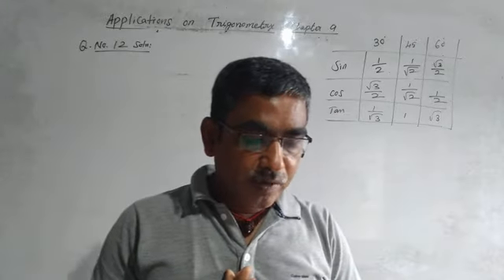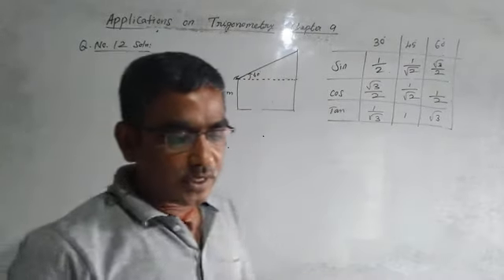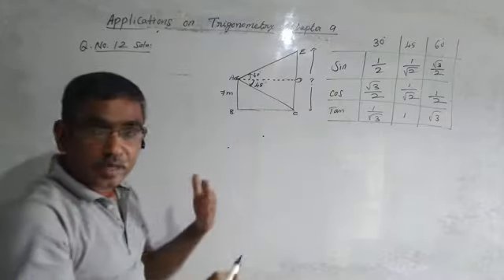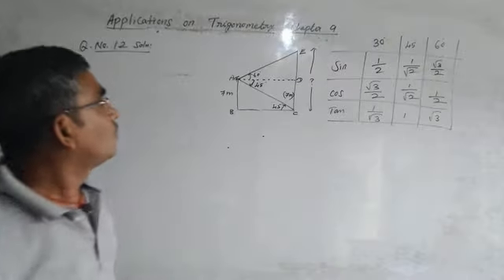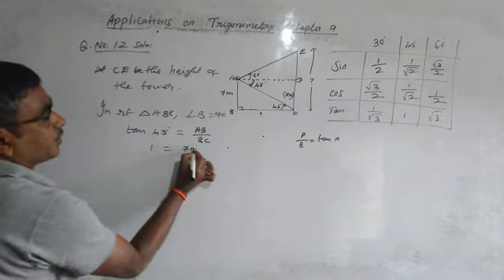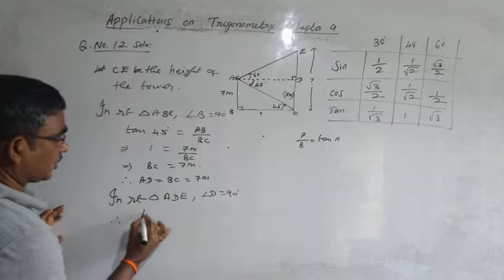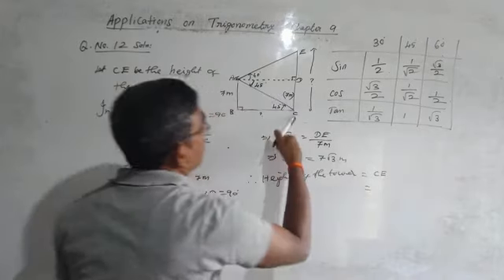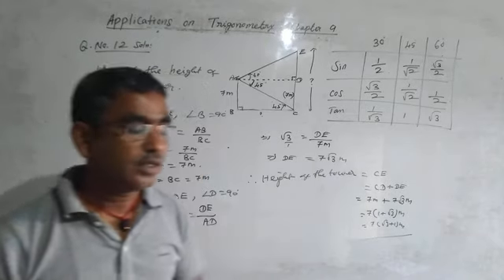Ch:9.1 Q.no. 12 Trigonometry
NBSC  maths